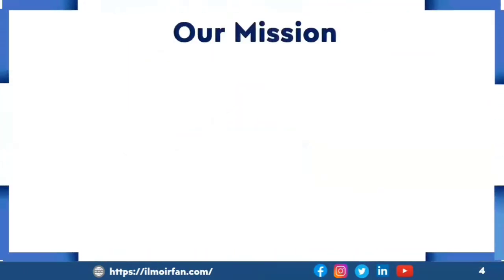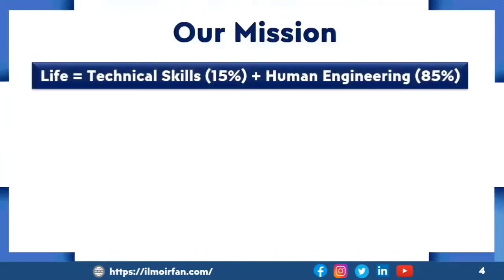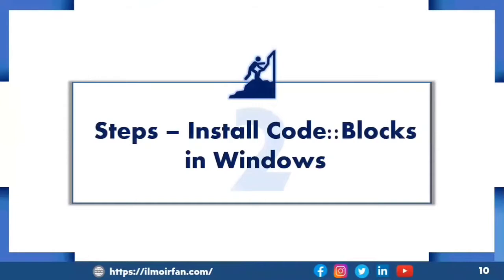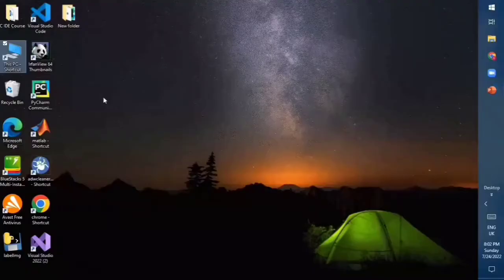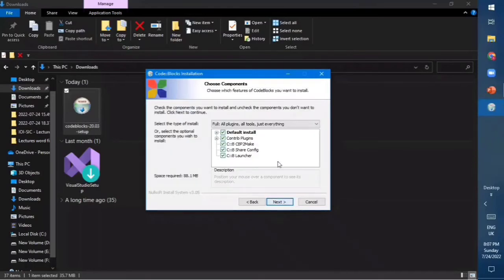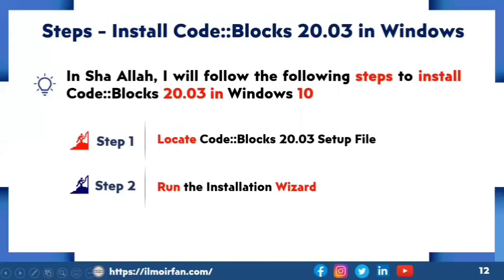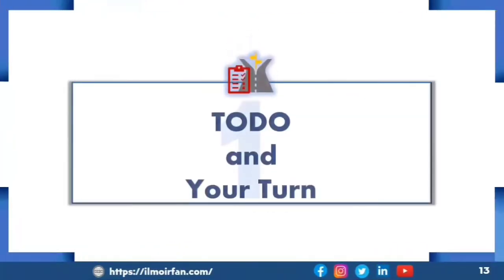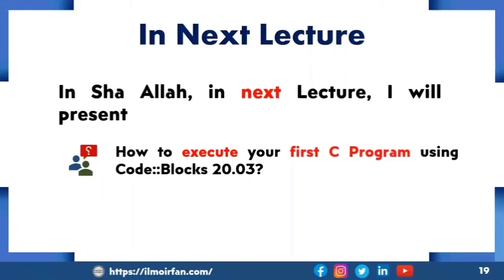Lecture 9 | Install Code::Blocks in windows | English | 29-07-2022 | Ilm O Irfan Institute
Lecture 9 | Install Code::Blocks in windows | Popular IDEs for C programming Language in Windows Operating System  | English | 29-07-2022 | Ilm O Irfan Institute